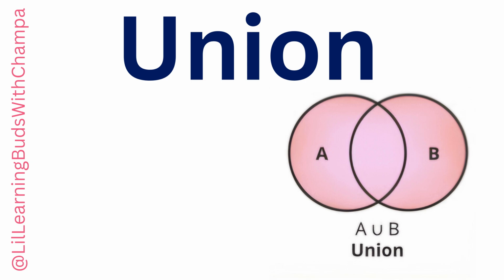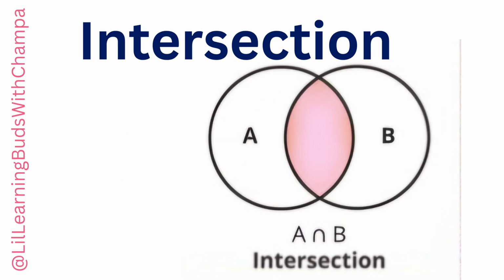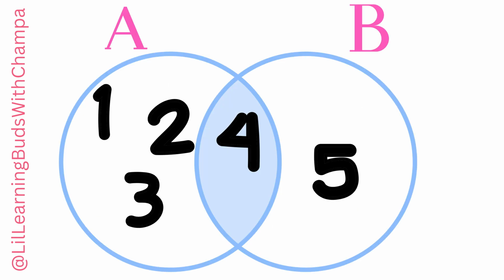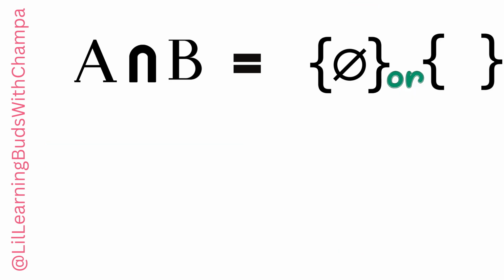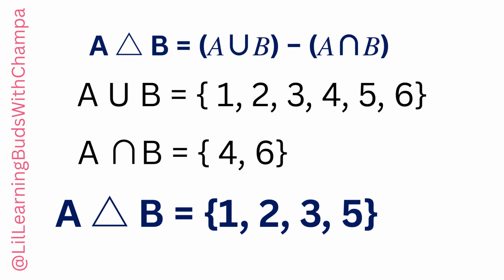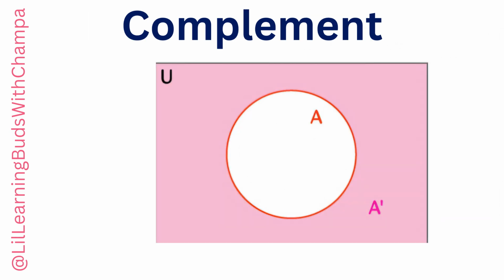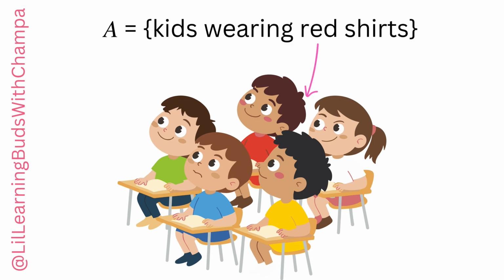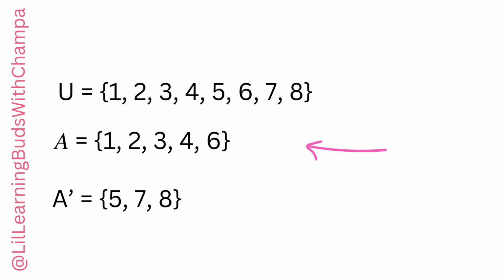📊 Understand Set Operations in Venn Diagrams: Quick & Easy Examples for Beginners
Master Set Operations and Set Theory using Venn Diagrams! This easy math lesson provides quick examples perfect for students and beginners on these key math concepts.

🔍What's inside: My videos are only in English.
✔️Fun-filled math lesson about Set and Set operations in Venn diagrams with examples that anyone can learn easily!
✔️ Easy-to-follow explanations with engaging visuals
✔️Clear, easy explanations, and kid-friendly visuals.
✔️Interactive examples to boost their understanding.
✔️Perfect for young learners and beginners

📌This video is perfect for:
✔️ Children learning Math
✔️ Elementary kids
✔️ Parents and teachers looking for simple and easy explanations
✔️ Great for homeschooling
✔️ Classroom learning
✔️ Revision at home

⏰️Time Stamp:
00:00 - Introduction and what to expect
00:06 - Understand Set
00:11 - Define Set Operations
00:20 - Union with example and how to represent on a Venn Diagram
00:44 - Intersection with example and how to represent on a Venn Diagram
1:17 - Disjoint with example and how to represent on a Venn Diagram
1:45 - Symmetric Difference with example and how to represent on a Venn Diagram
2:08 - Difference with example and how to represent on a Venn Diagram
2:21 - Universal set, Complement with example and how to represent on a Venn Diagram